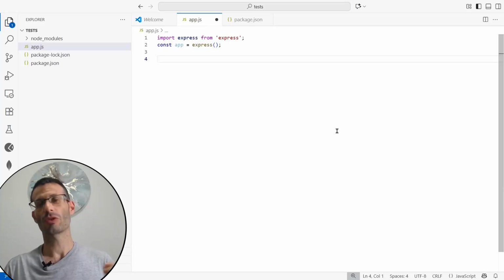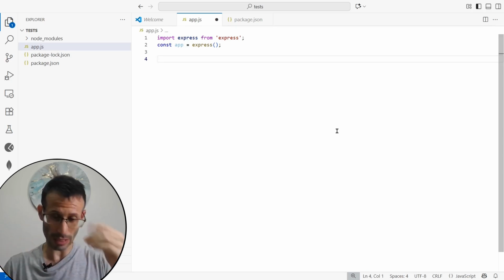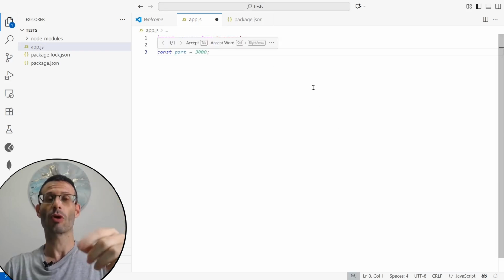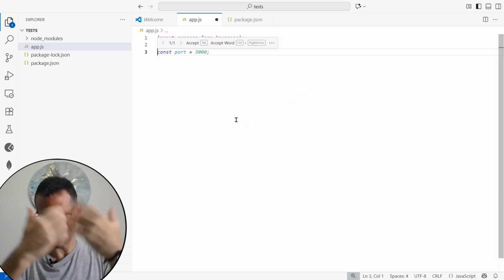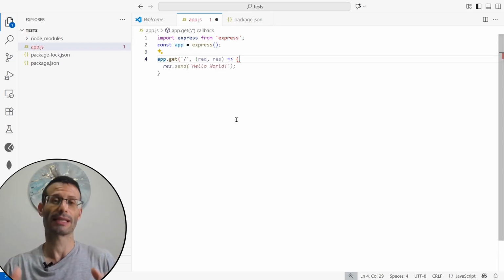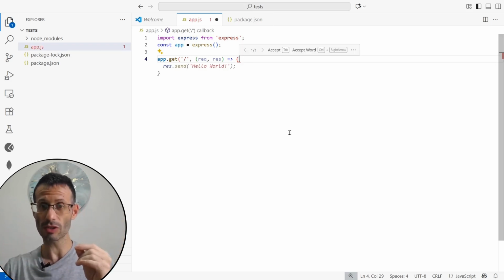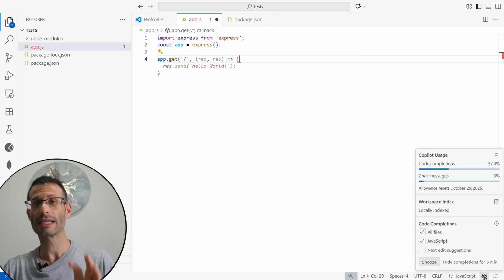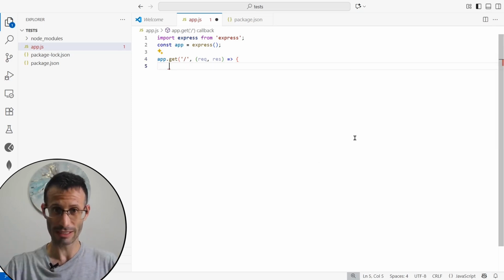Turn Off GitHub Copilot in VS Code with ONE Click! (Code completion and auto suggestions)